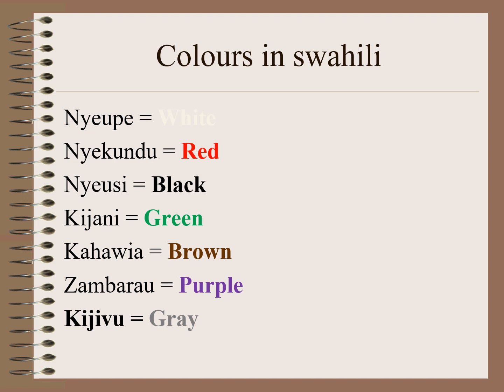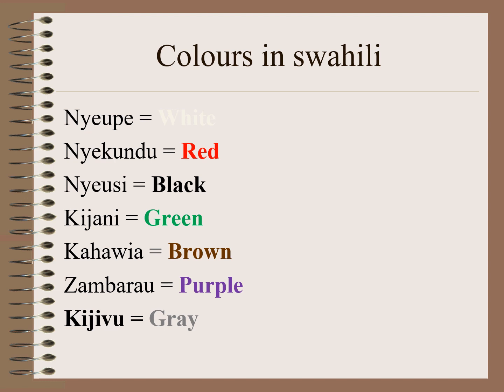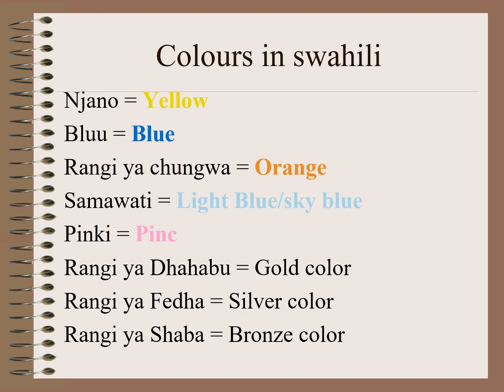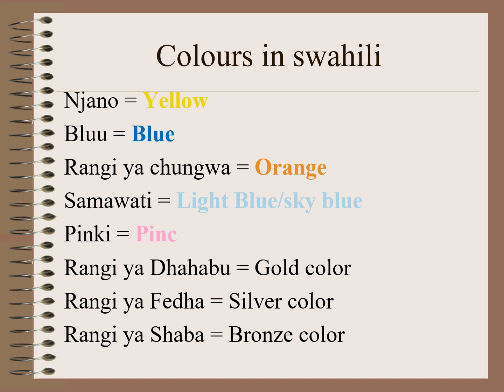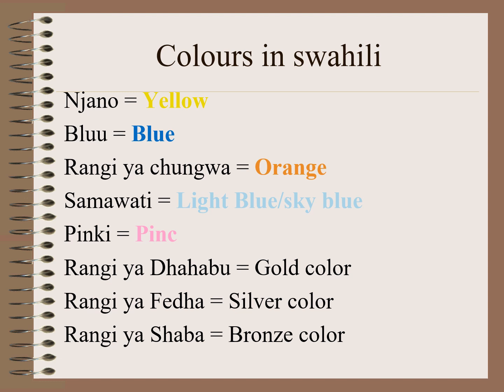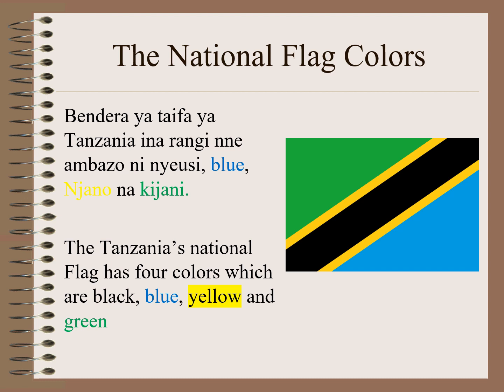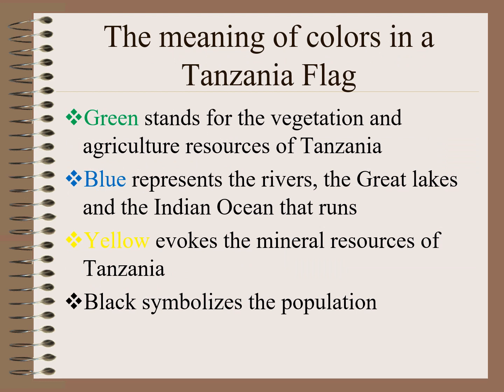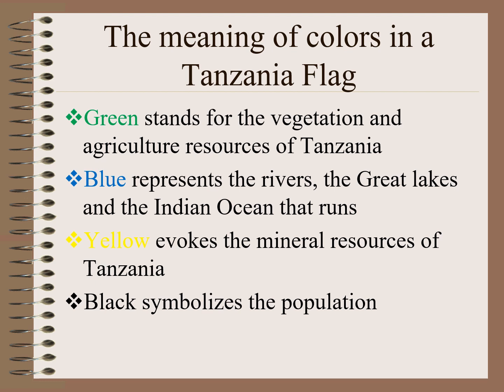Learn All Swahili Color Names in Four Minutes